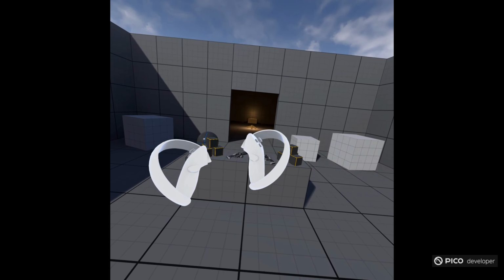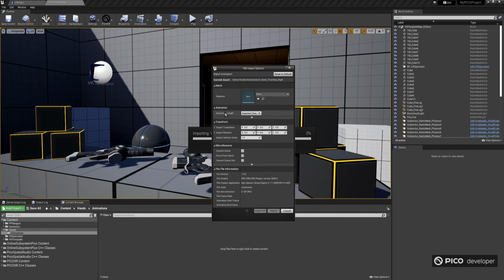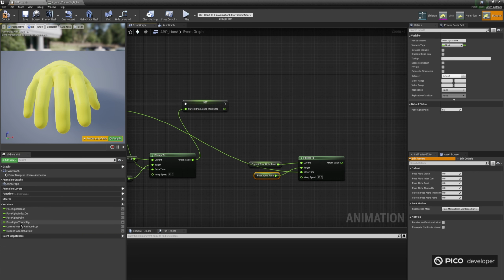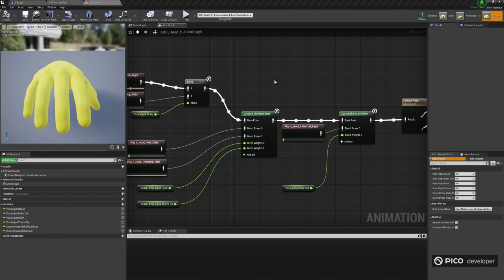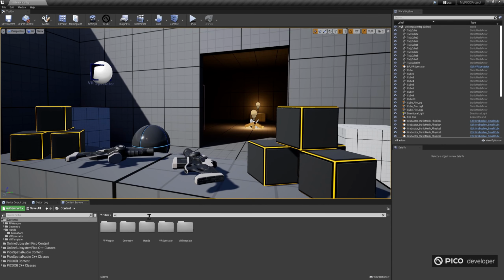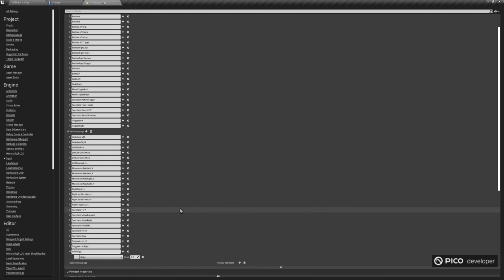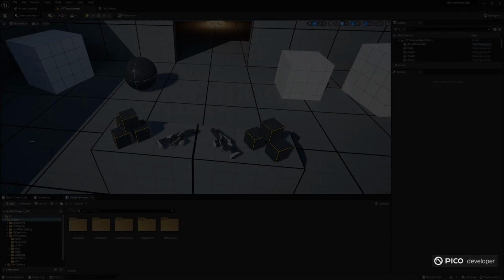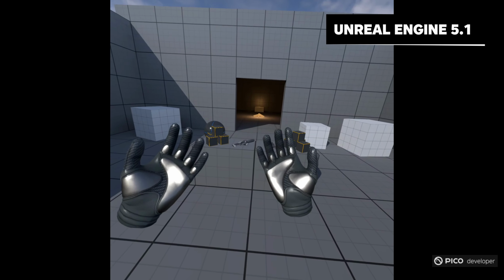VR Hands & Gesture Animations for PICO Controllers - Unreal Engine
VR hands allow users to interact with the virtual world using their own hands, adding a new level of realism and immersion. In this tutorial, we will take you step by step through the process of setting up VR hands for PICO Controllers in Unreal Engine 4.27 and 5.1.

📄 SDK & Game Engine Versions
► PICO Unreal Integration SDK (PICO XR Plugin) v2.1.5

📚 Chapters
0:00 - Introduction
1:04 - Import VR Hand models
1:54 - Import VR hand animations
3:09 - Setup Hand Animation Blueprint
6:53 - Adding Skeletal Mesh Component to VR Pawn
7:57 - Connect User Input to VR Hand animations
10:00 - Unreal Engine 5 Setup
11:27 - Final Result & Outro